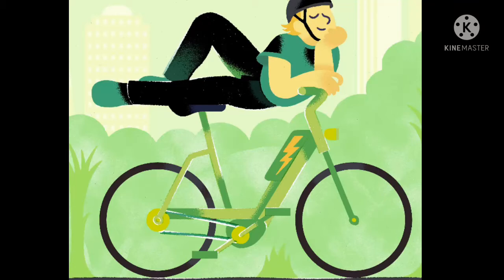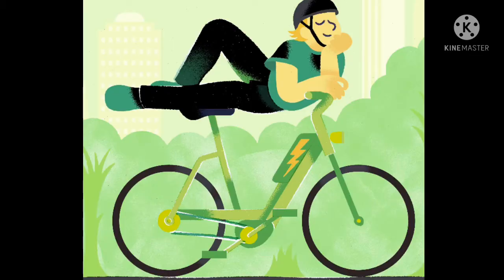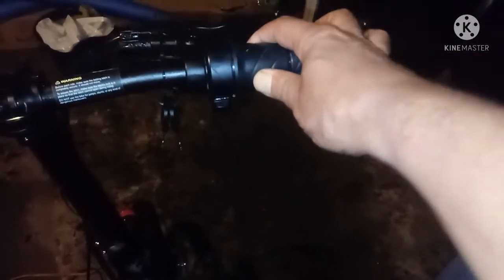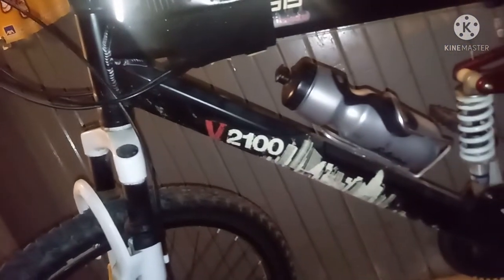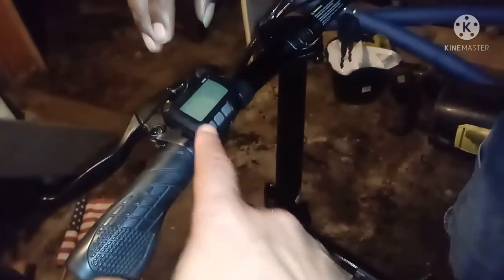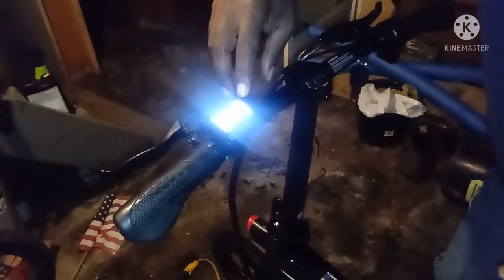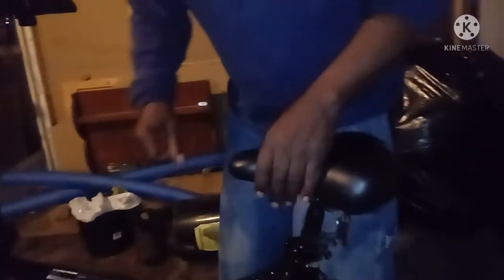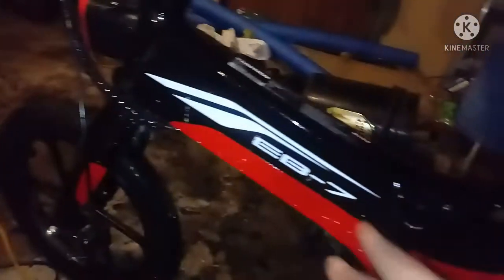Electric Dave and his Swagtron EB7